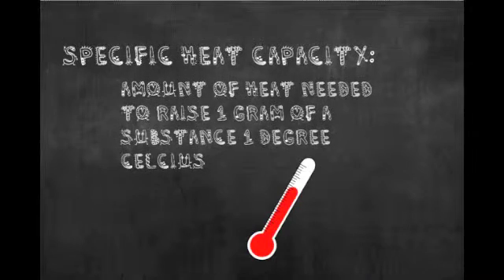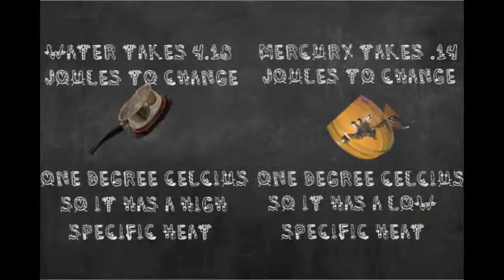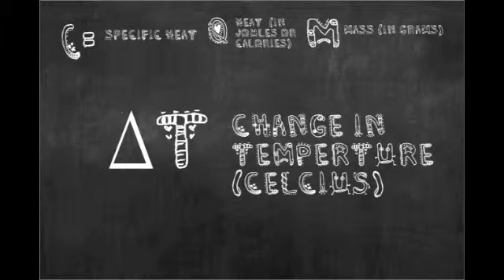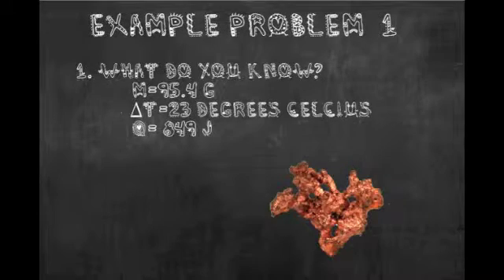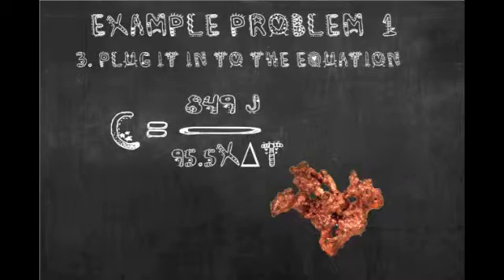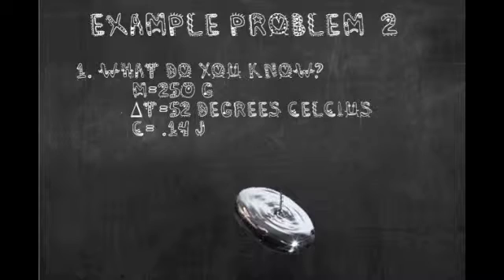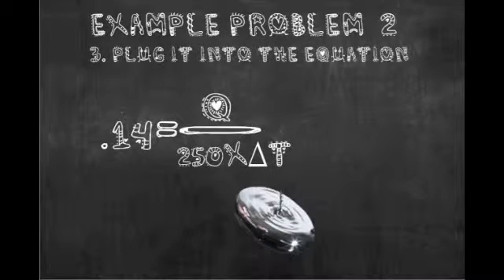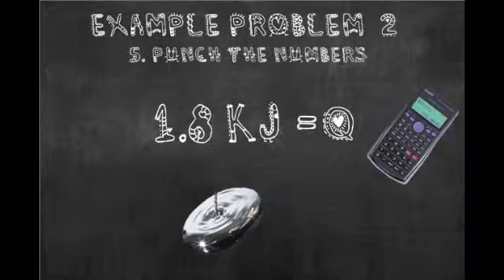Frohn EC Project- Specific Heat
so close to the end
pls do not sue
am poor student